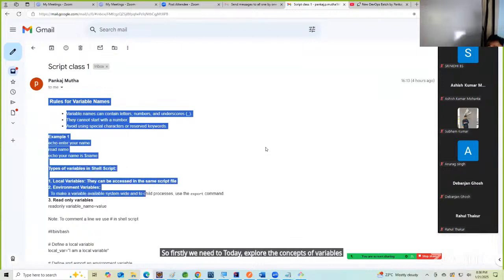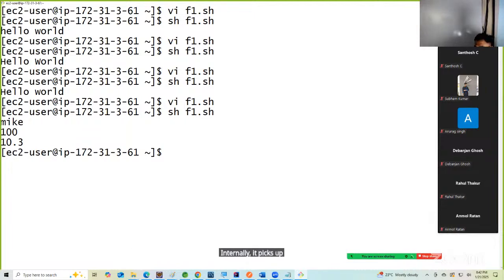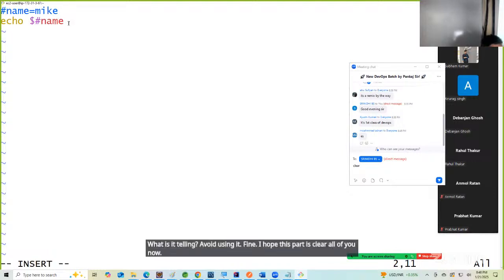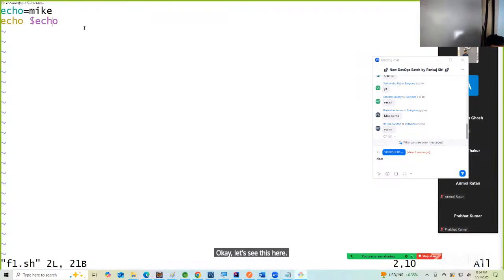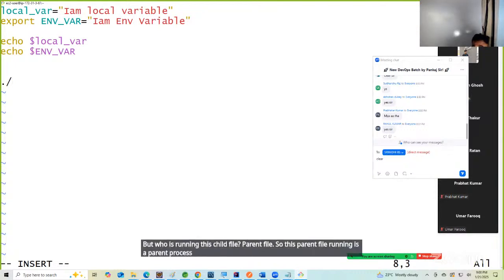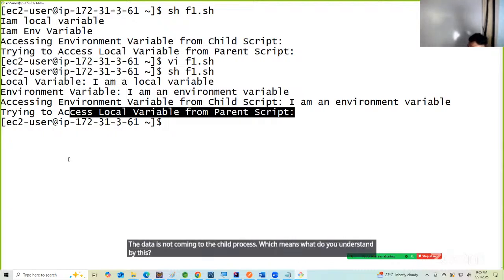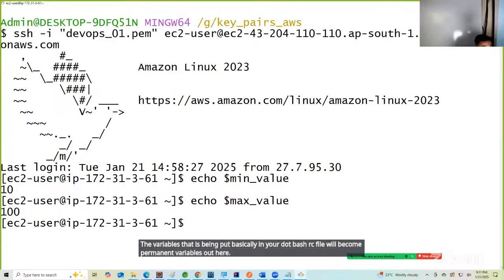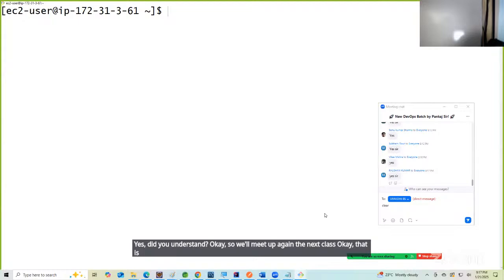🚀 New DevOps Batch by Pankaj Sir! Demo Day 14🚀